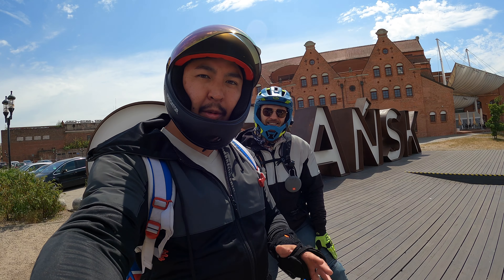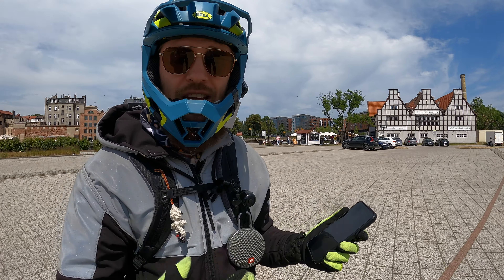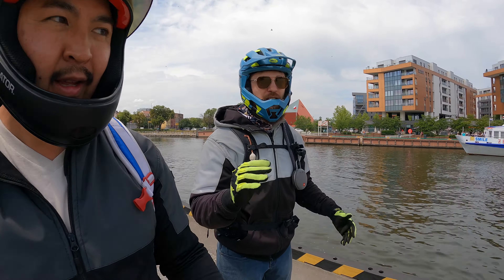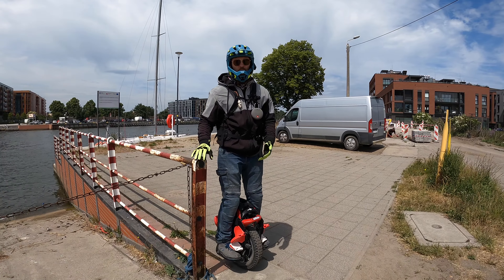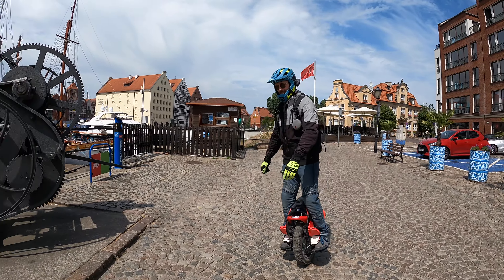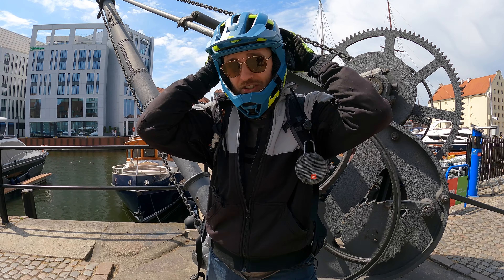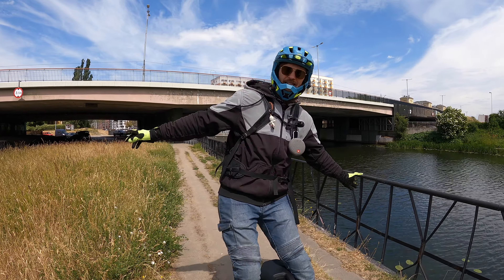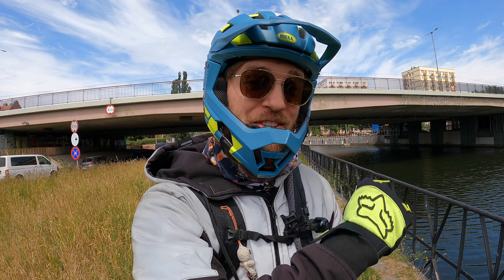EUC Pro's Top 10 Tips & Mistakes All Riders Should Know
In this video, Adam goes over 5 tips for becoming a better EUC rider and the 5 biggest mistakes he frequently sees.

Andrew traveled to Poland to ride with EUC great, Adam Malicki, from  @mr_wrongway   Adam has been riding electric unicycles for 4 years and has some great tips on how to become a better rider and the biggest mistakes he has made.

Have questions about the safety gear Andrew and I wear?  Here is we write-up we did on all the safety gear we wear

0:00 Introduction
0:38 WHEEL CALIBRATION
2:24 PEDAL ANGLE
4:35 LOOK AHEAD
5:25 LEARN TO RIDE WITH HELP
6:04 BE MINDFUL OF YOUR SPEED
7:39 MISTAKE NOT WEARING A HELMET
8:30 OVER CONFIDENCE
9:15 BATTERY AWARENESS
10:10 TIRE PRESSURE
11:25 EUC MAINTENANCE
12:17 BONUS TIP 1 INTERCOMS
12:34 BONUS TIP 2 BELL